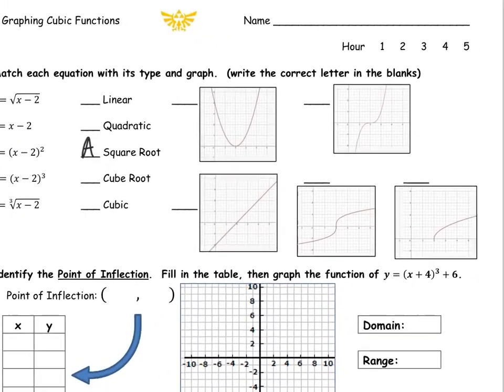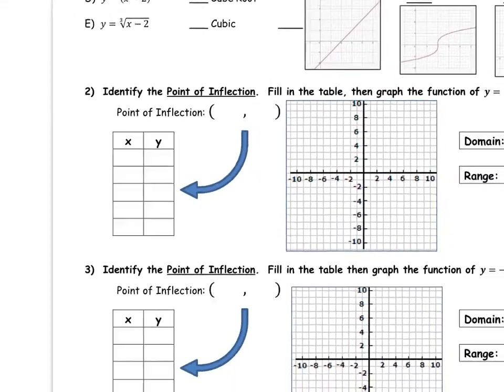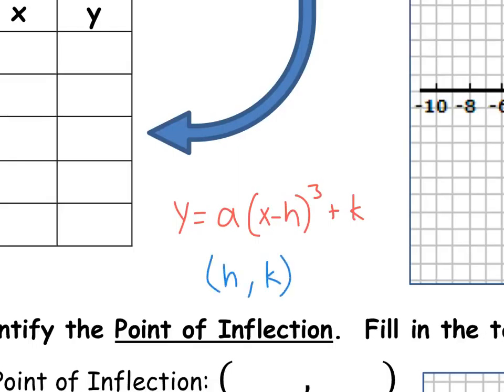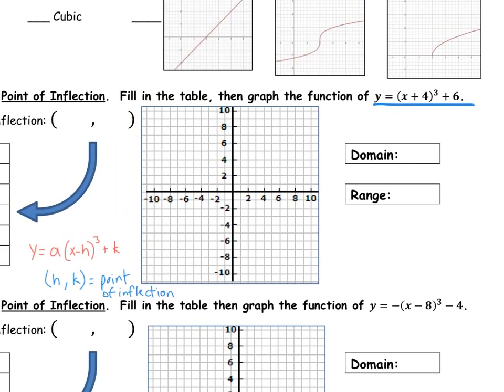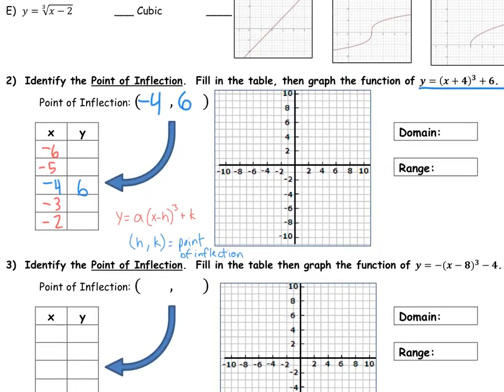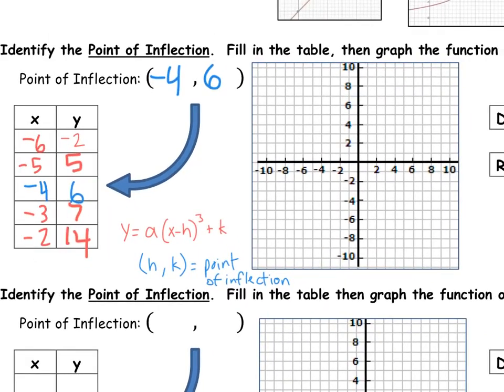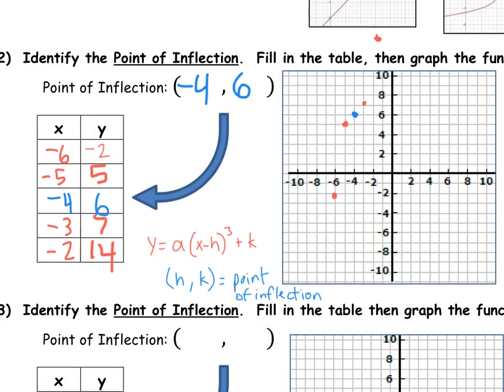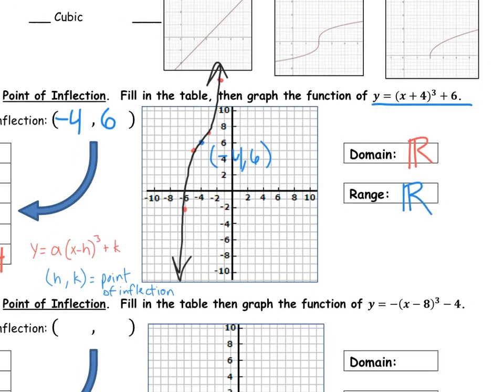8.6A - Graphing Cubic Functions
8.6A - Graphing Cubic Functions